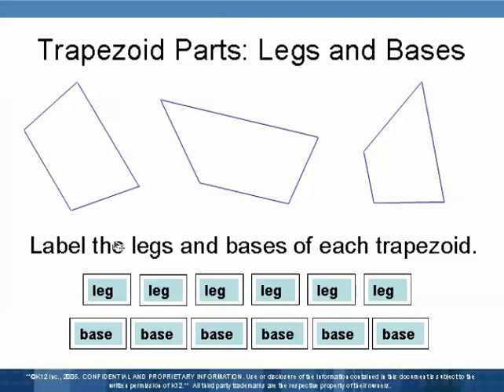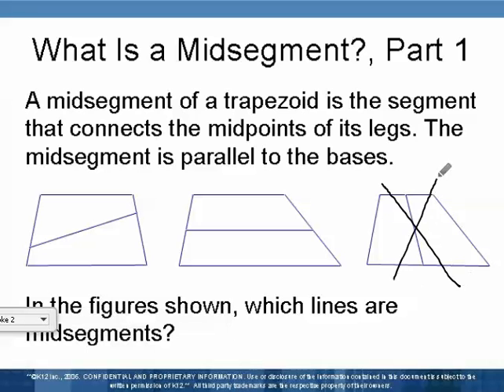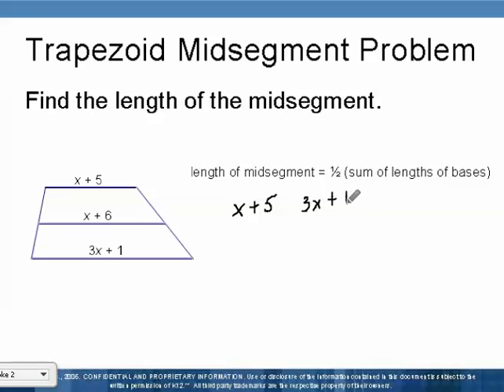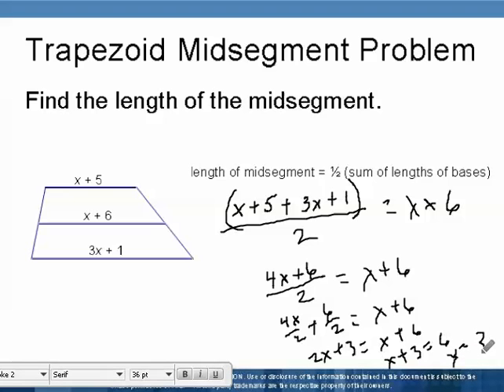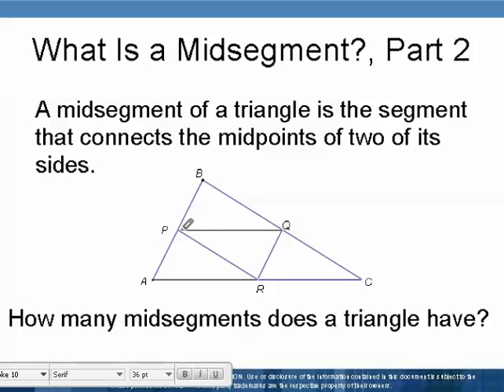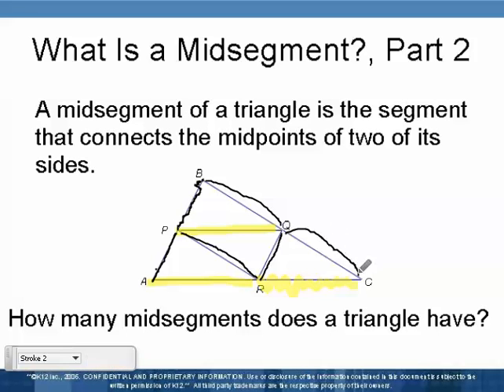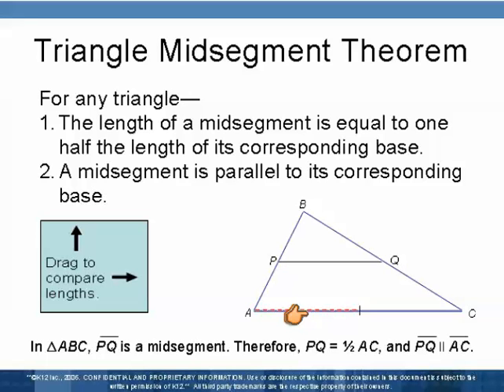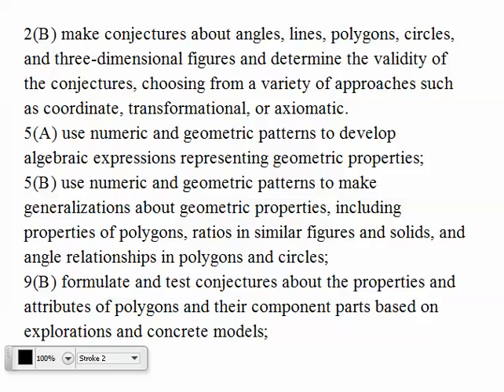mth202a3 16 17 midsegments